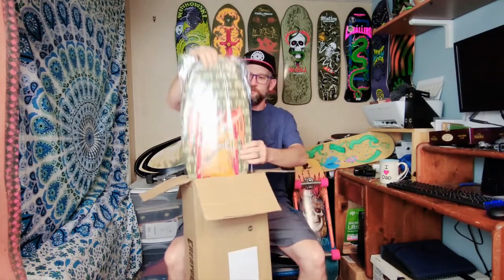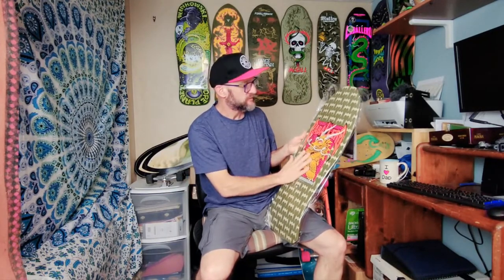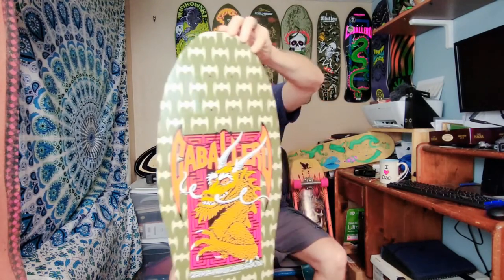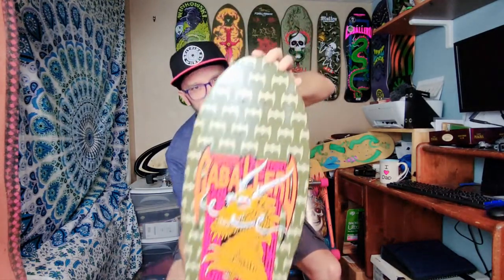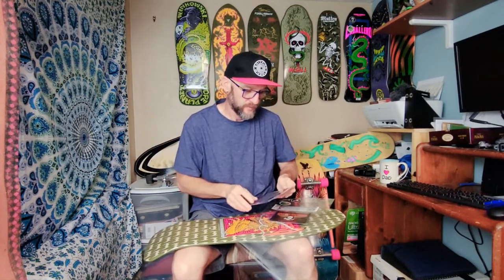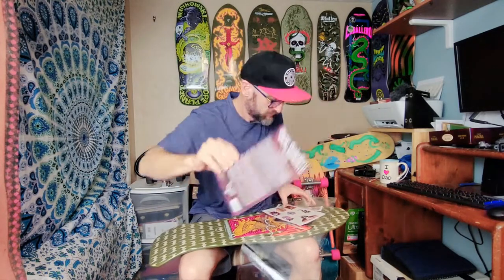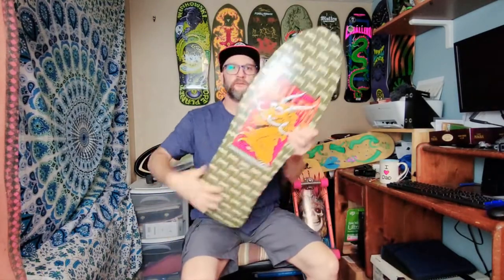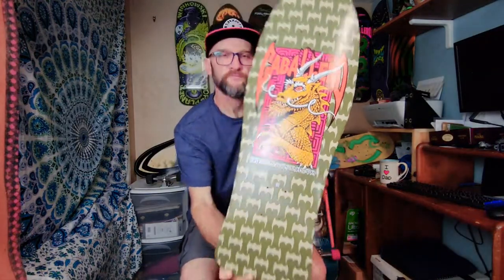Series 13 Caballero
I really am enjoying the series 13 decks. This Caballero is awesome in person and may be my favorite deck.